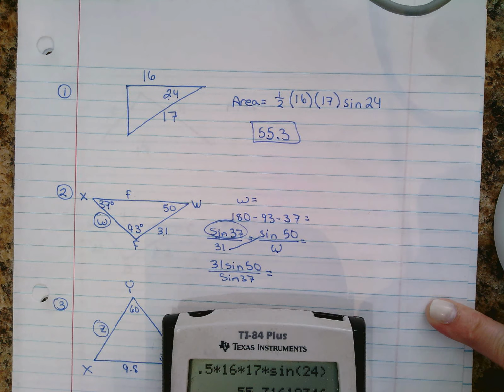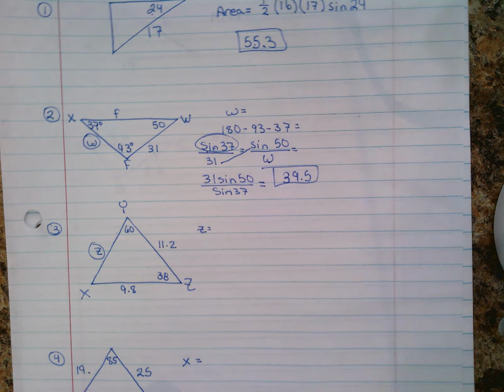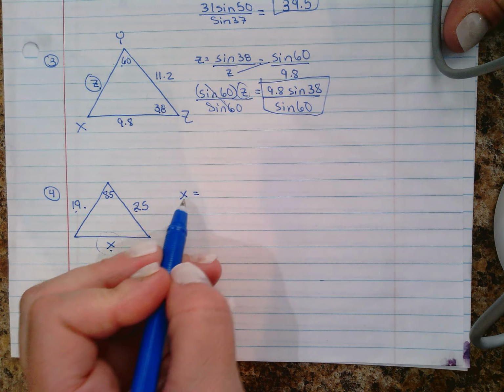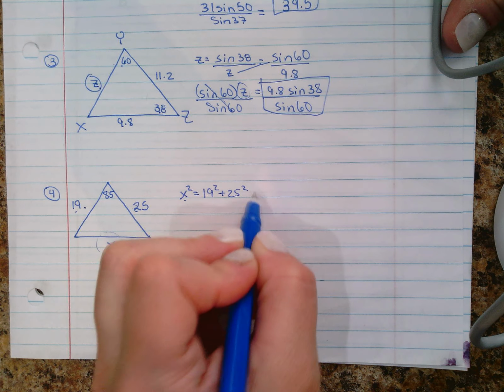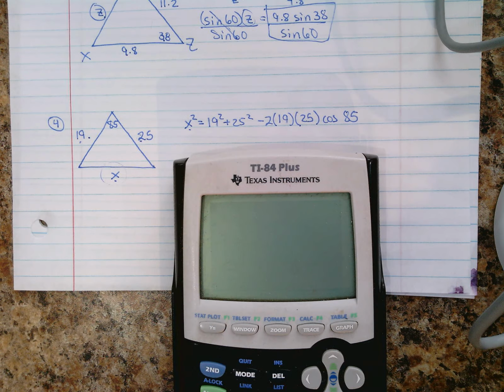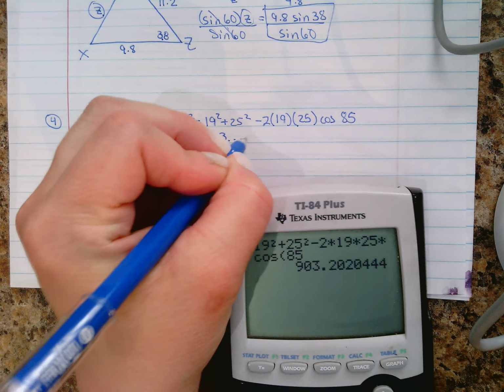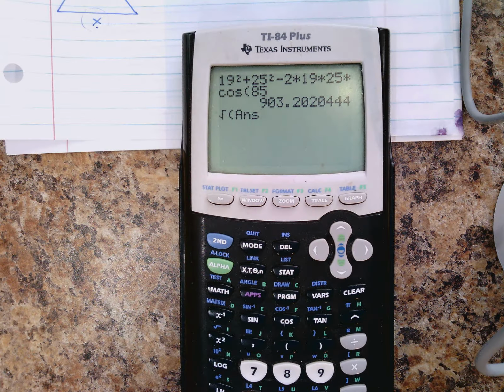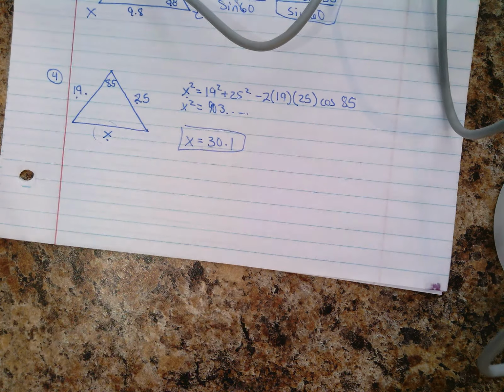Alg. 2 10.4-10.6 QUIZ Key